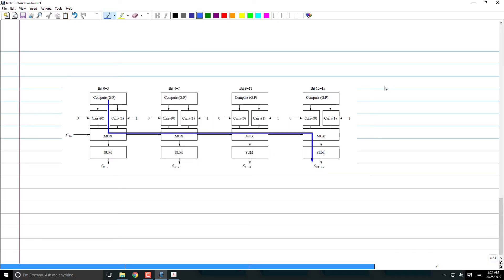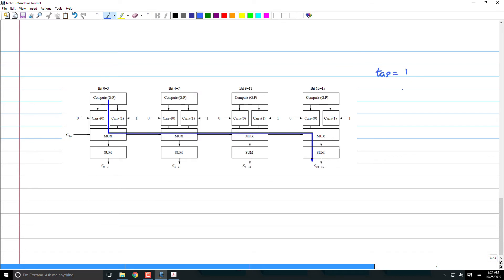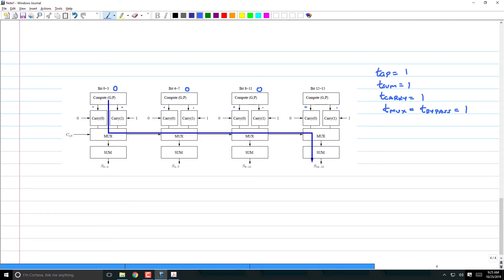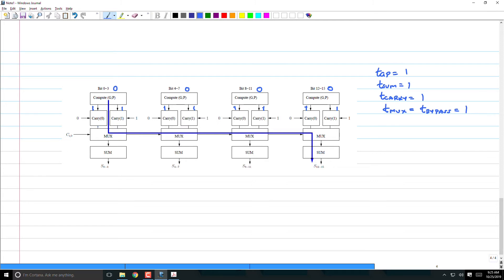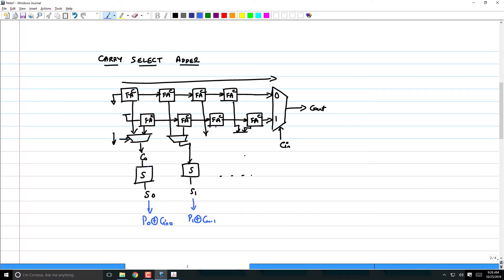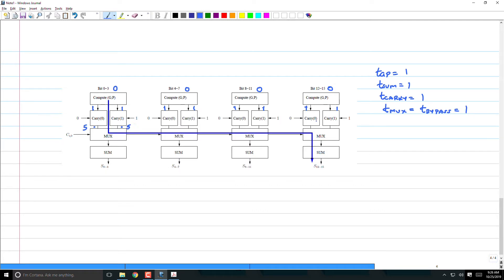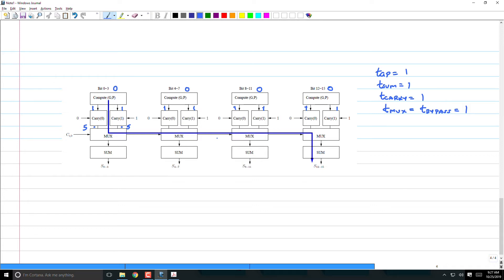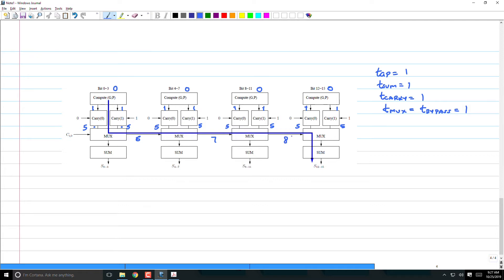AM6 - Linear and Square Root Carry Select Adder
Linear and Square Root Carry Select Adder